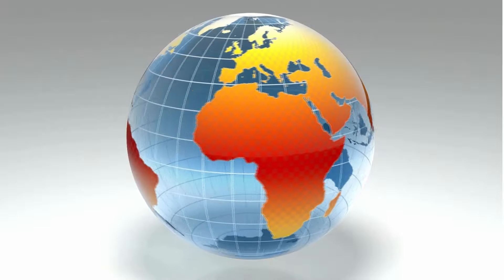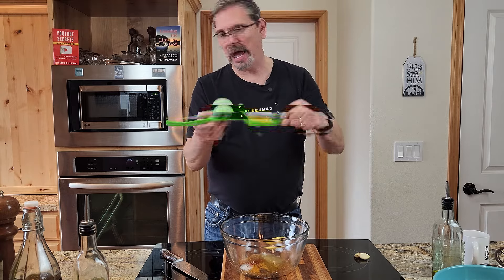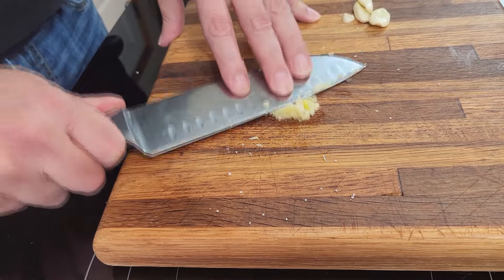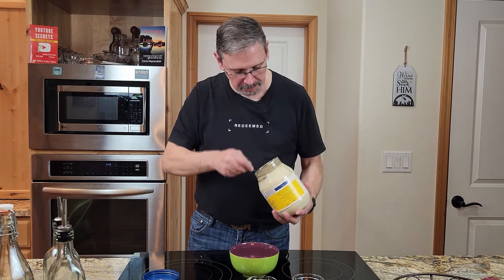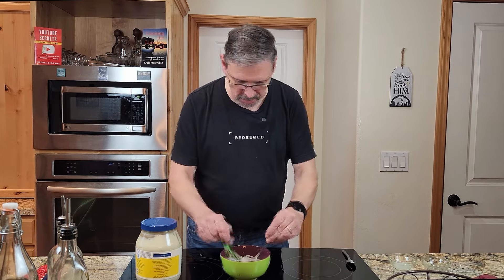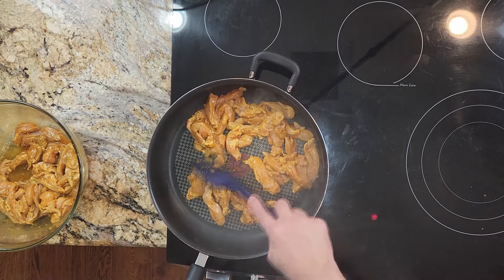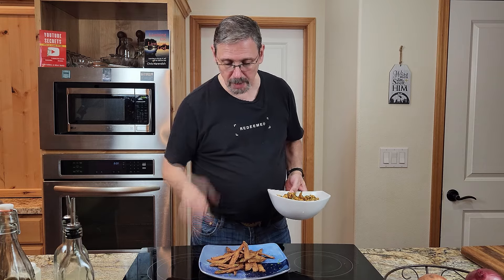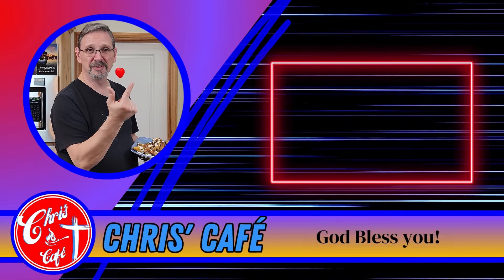Chicken Shawarma: A Taste of Heaven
Indulge in the taste of heaven with this easy chicken shawarma recipe. Marinated in flavorful spices and served with our surprise side dish, this Eastern Mediterranean dish will have your taste buds dancing! If you're a fan of Middle Eastern cuisine or looking to try something new, then you'll love this easy chicken recipe. Made with chicken thighs for extra juiciness, this dish is perfect for a quick and delicious meal. This dish is a heavenly blend of spices and flavors that will transport your taste buds around the world.

the best chicken shawarma chicken shawarma chicken shawarma recipe chicken thighs easy chicken shawarma recipe shawarma chicken easy recipe legit chicken shawarma chicken shawarma middle eastern

(This is were I will put the link for the fries when I get that video up. Sorry for the wait. It will be worth it. Promise.)

***RECIPE***

-Chicken-

2 Lb's Chicken - I prefer thigh meat - cut into cubes or strips
2 Tbs Olive Oil
2 Tbs Lemon Juice
2 Cloves Garlic
1 tsp. Cumin
1 tsp. Curry
1 tsp. Paprika
1 tsp. All Spice
1/2 tsp. Turmeric
3/4 tsp. Kosher Salt
1/4 tsp. Cayenne Pepper (use and much or little as you like)

Sauce
1/4 Mayonnaise
1-2 Tbs Lemon Juice
1-2 Cloves Crushed Garlic

 0:00 Intro
1:30 Ingredients
1:54 Juicing lemon w/o juicer
2:20 Best Garlic Hack
3:52 Prepping Chicken
4:58 Sauce
7:23 Amazing Message
8:08 Cooking the Chicken
9:54 First Taste
10:30 Special Side
11:22 Final Thoughts